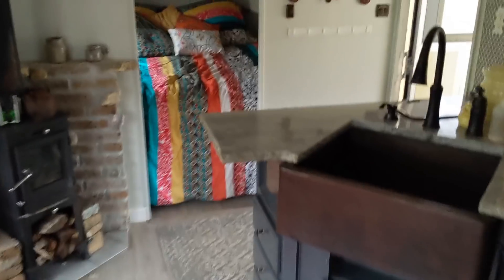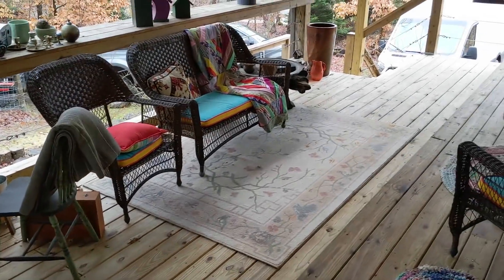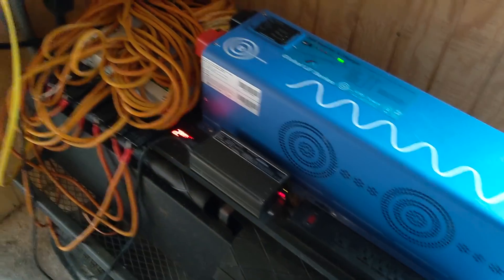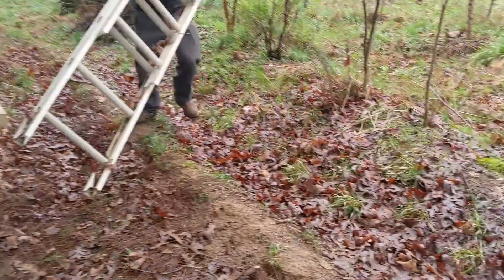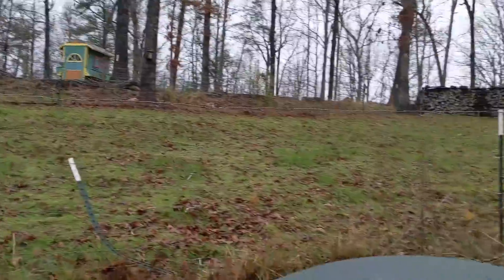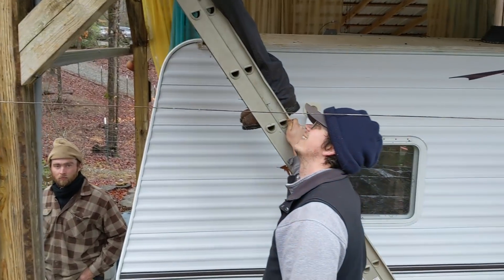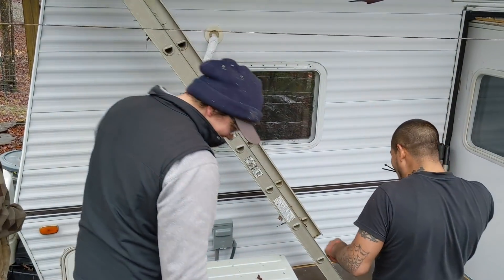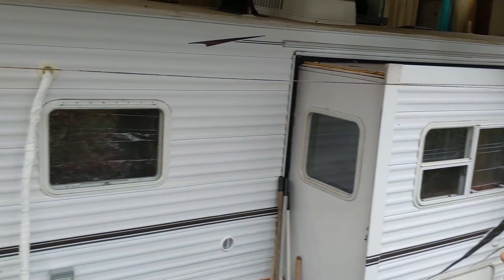How This Camper Turned Tiny Home Is Using Solar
Today was a quick and easy project updating the air conditioning unit on an RV. In this video I'll give you a tour of the set-up and show you how solar is being used for this space.